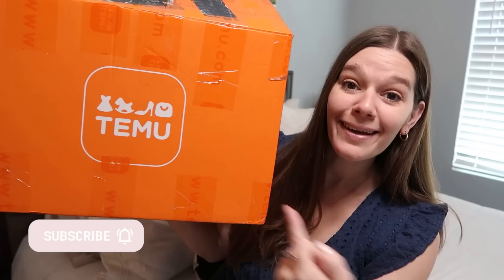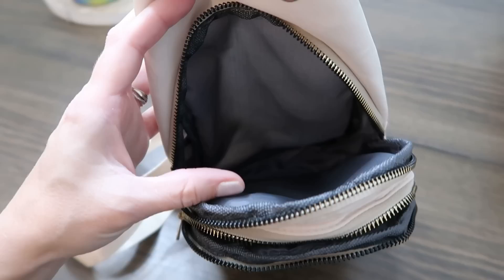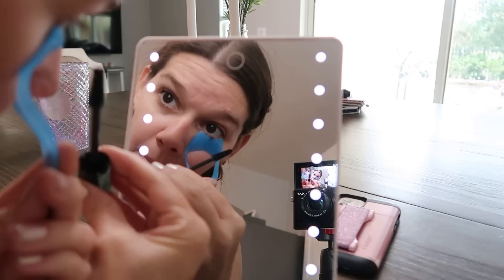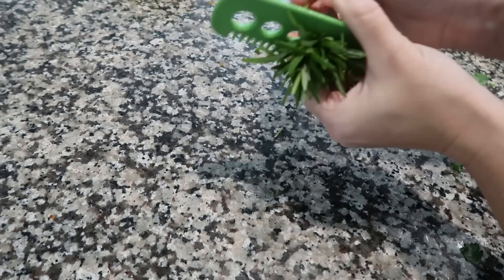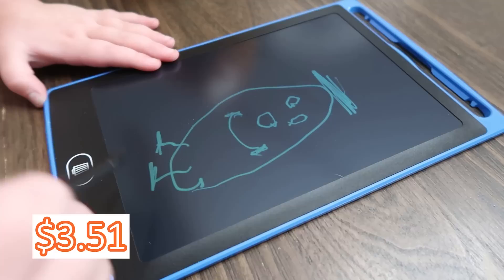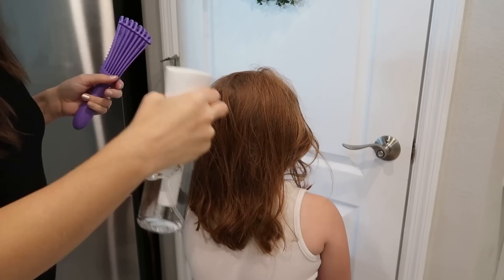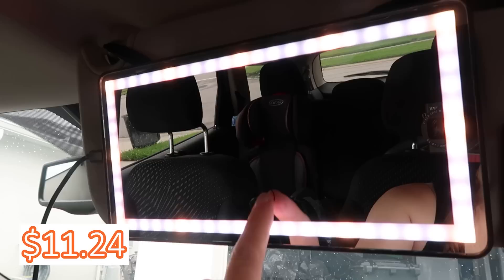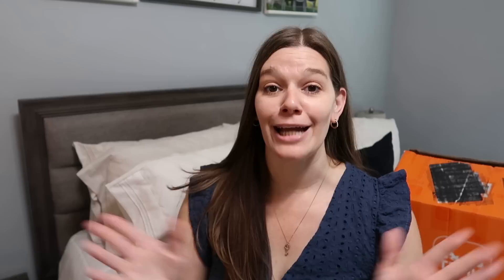TESTING TEMU PRODUCTS PART 3 | TEMU HOME, KITCHEN, KID, + CAR PRODUCTS!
Hey guys! You asked me for another TEMU haul so here it is! This is my favorite haul yet with so many great TEMU products for the home, kitchen, kids, and your car.

2pcs New Empty Cosmetic Airless Pump Jar Container $2.49💰

2pcs Wrist Spa Washband Microfiber Wrist Wash Towel $0.99💰

1PC 3 In 1 Mascara Shield Applicator Eyelash Brush $0.49💰

4 Book + 1 Pen + 6 Refills + 1 Pen Grip $6.99💰

111pcs Water Balloon Quick Water Injection Summer Small Water Balloon $0.69💰

Detangling Hair Brush Massage Wet Hair Comb Detangler Hair Brush Wavy/Curly Wet/Dry/Oil/Thick Hair $1.69💰

Car Rhinestone Artificial Diamond Trim Clip Visor Glasses Clip Bill Clip Portable $1.69💰